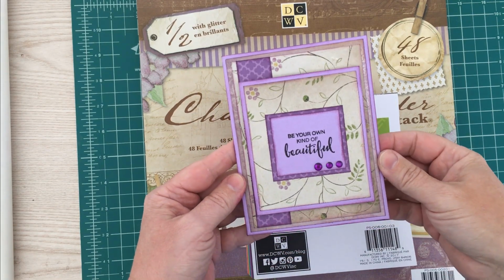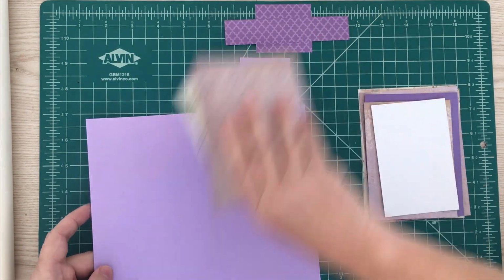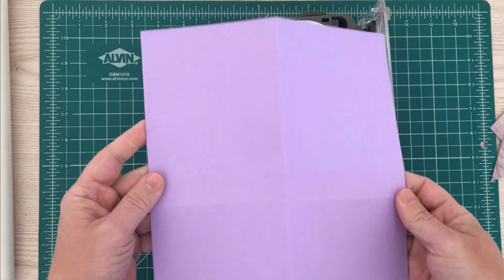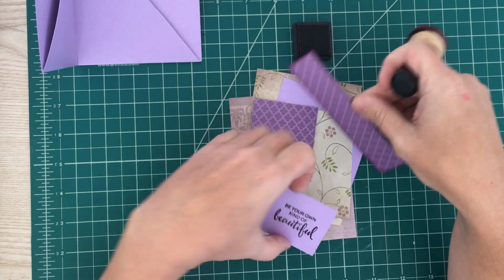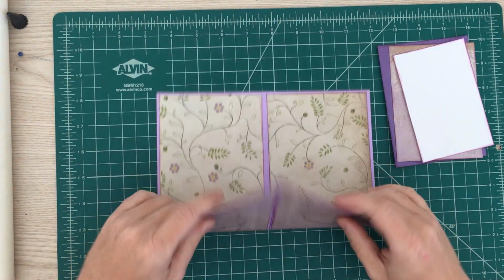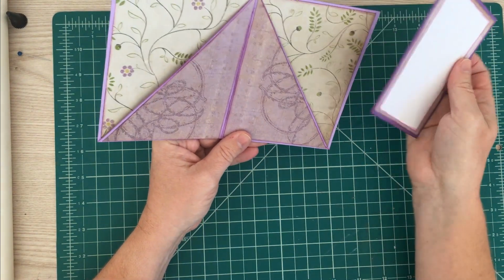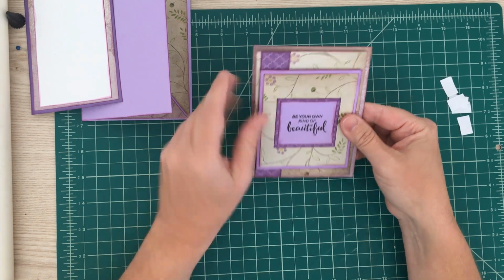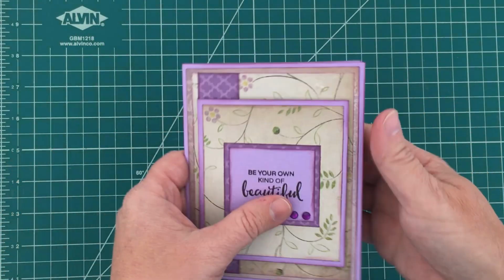DCWV pocket card with our friend Mike!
Pocket Cards are practically perfect for sharing posh presents! Thanks to our friend @dezinesbyem, we have a fantastic tutorial for your viewing pleasure!

Take a peek at this fun Chateau Lavender print card that will be a favorite gift for your next wedding, birthday or anniversary card!

Products needed:
Cardstock (printed and solid)
Paper trimmer
Card base (if desired - will help save some time)
Rhinestones
Preferred stamp/ink
Blending tool
Glitter Glue

and...that fun Gift card!